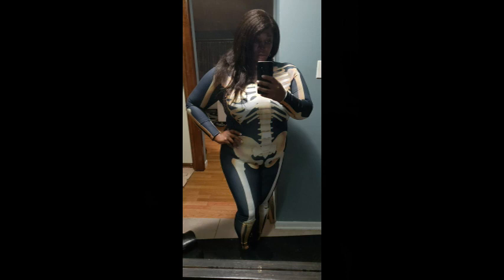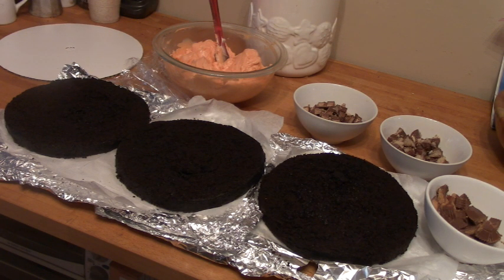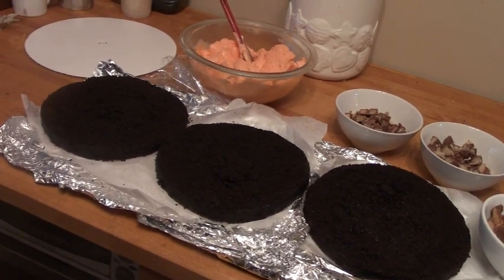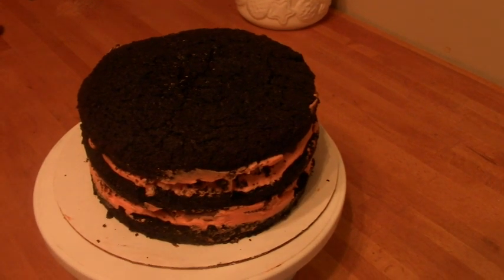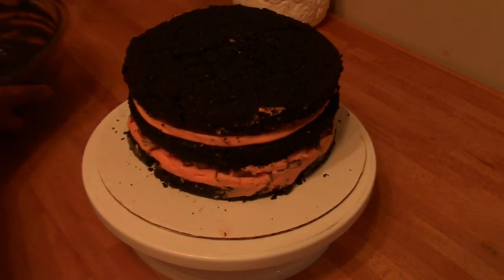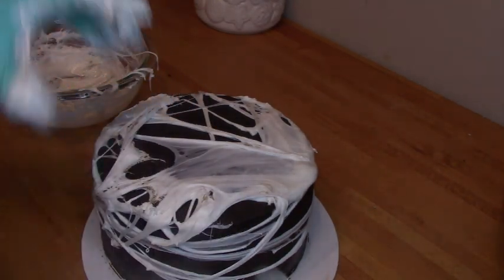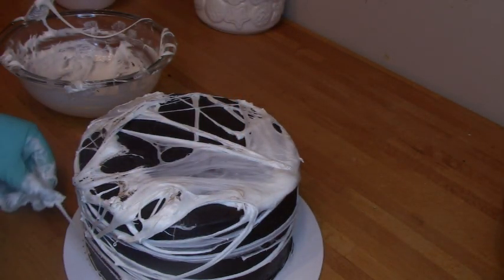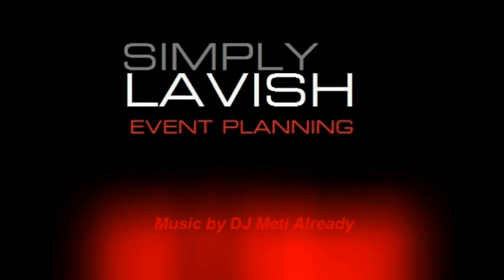Simply Lavish at Home: Halloween Copy Cat Cake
This year for a Halloween Cake,  I copied some really accomplished cake artist for this party treat.  Watch as a I recreate the Black Cob Web Cake from  Yolanda at How to Cake it; JJR's of Man About Cake recipe for Chocolate Cake, and Duff Goldman of Ace of Cake, buttercream recipe.